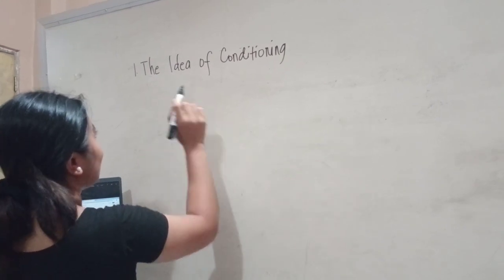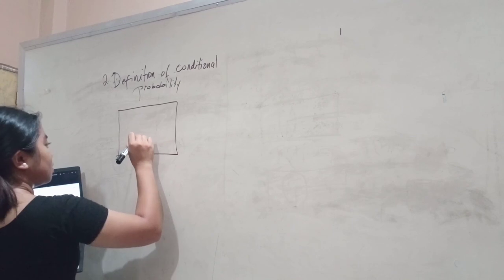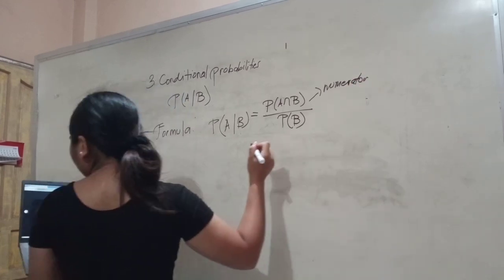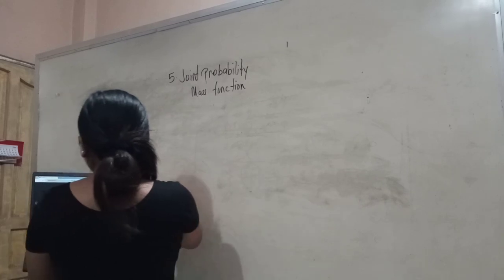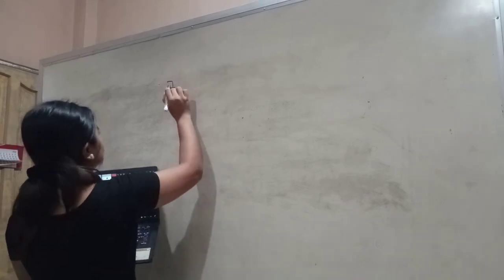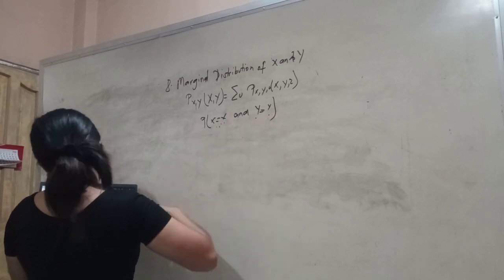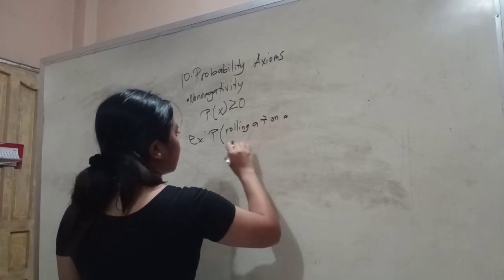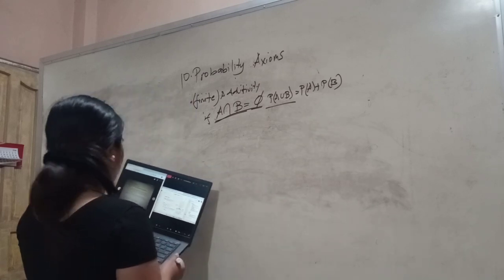Grab a notebook, get comfortable, and let's get started!!!